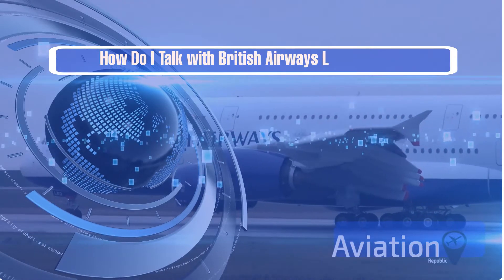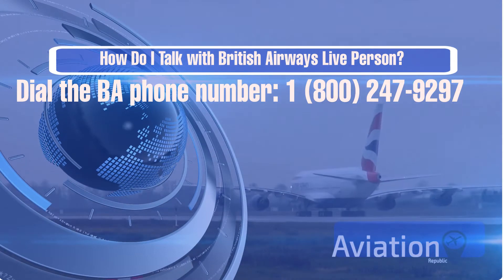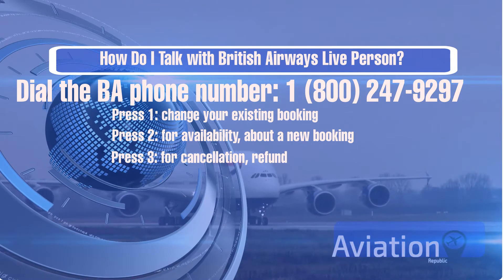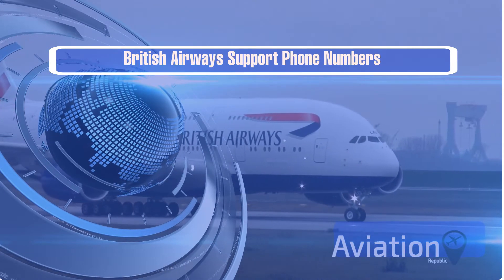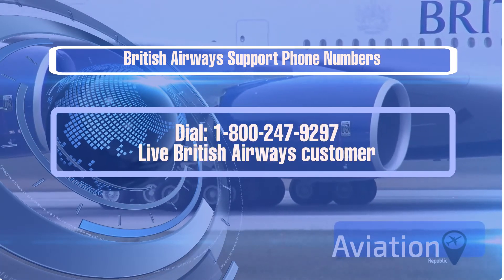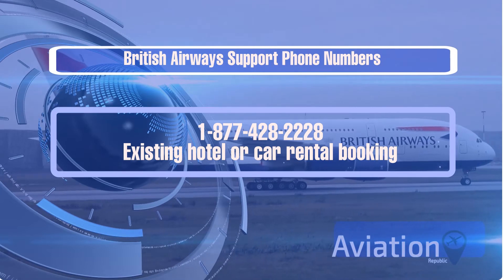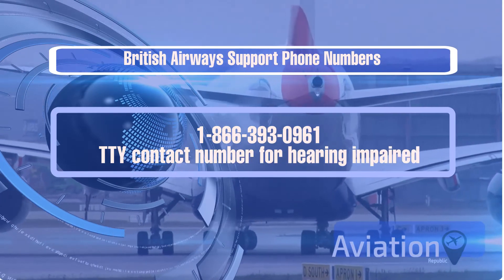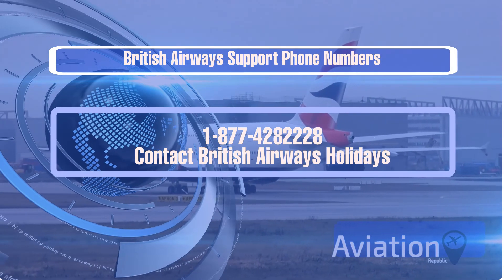How Do I Talk with British Airways Live Person?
All you need to do is dial the British Airways phone number and once the call is answered, tap the specific key to speak to the customer agent.

Press 1: To change your existing booking.
Press 2: for availability, about a new booking.
Press 3: for cancellation, refund.
Press 4: for any further info.
Press 8: to hear again all options.

British Airways Support Phone Numbers.
Please contact British Airways on 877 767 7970 if you are calling from the USA.
Dial 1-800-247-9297. For Live British Airways customer service.
Dial 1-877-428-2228 to enquire about an existing hotel or car rental booking.
Dial 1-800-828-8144. To Help with your delayed baggage.
Dial 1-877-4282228. to Contact British Airways Holidays.